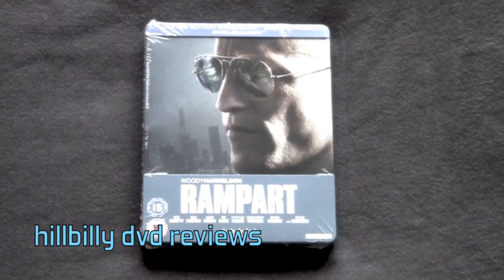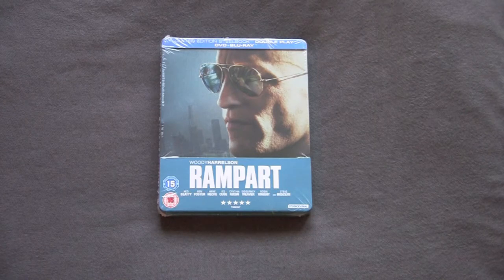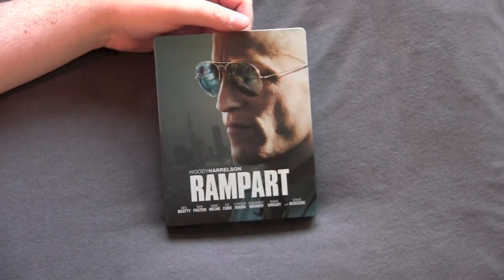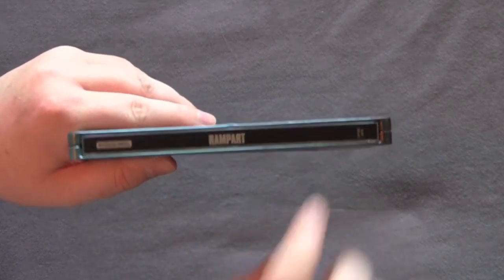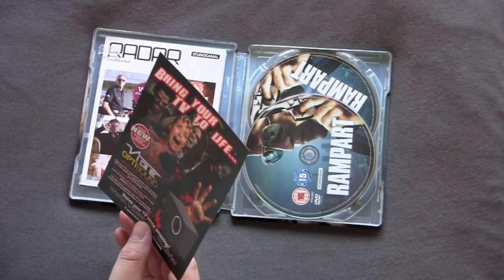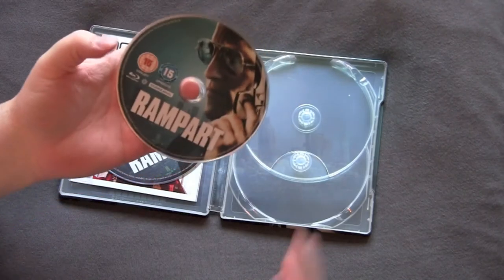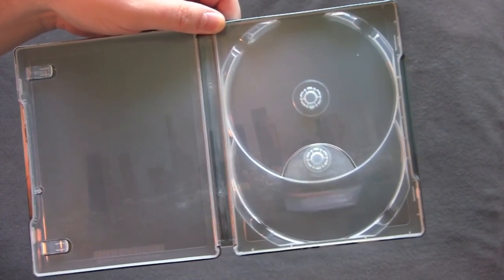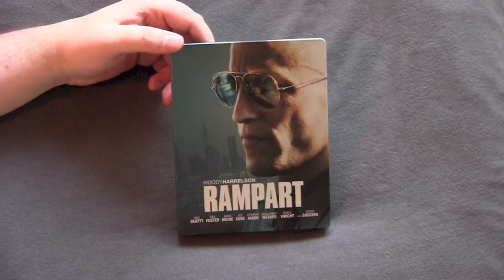RAMPART UK blu-ray steelbook unboxing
The Goat investigates the UK blu-ray steel book of Rampart.